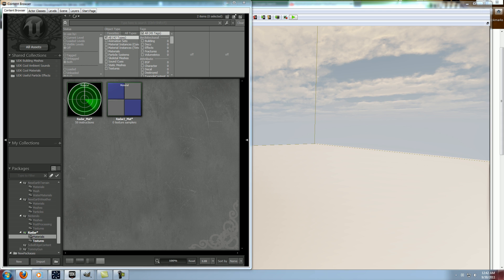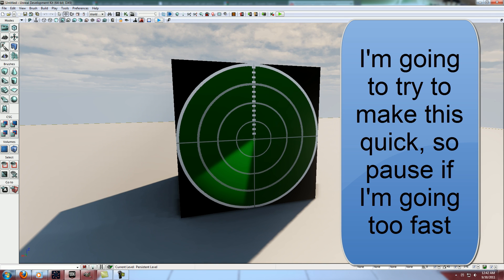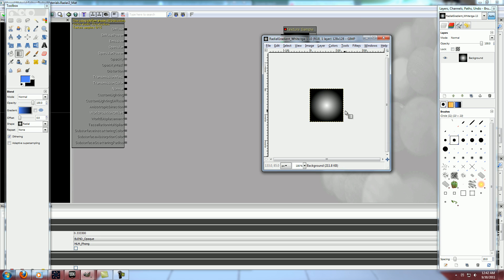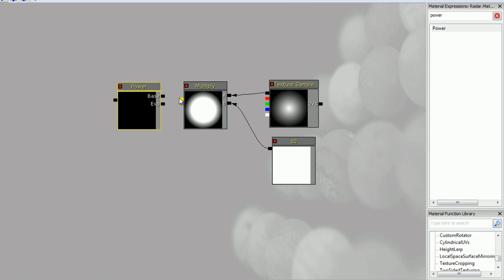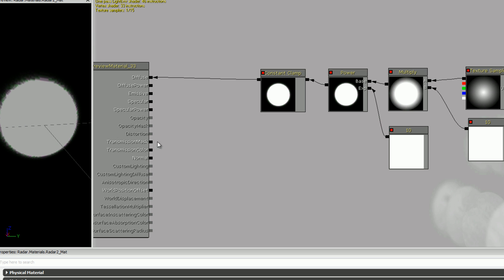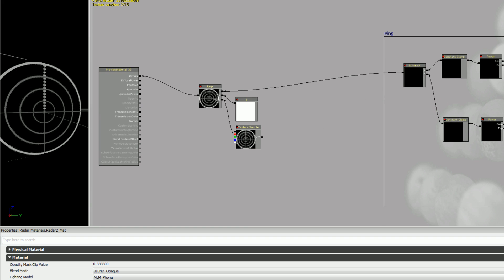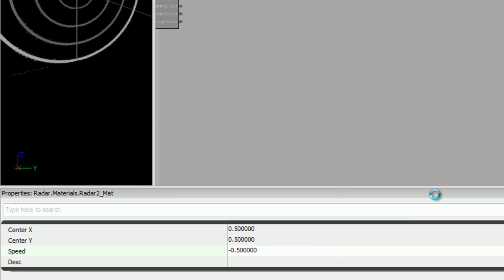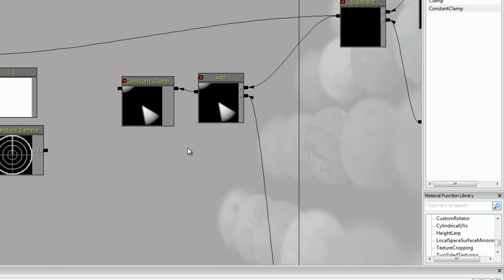UDK Radar Material Tutorial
I'll say first that this tutorial will be pretty intense.

This tutorial explains the process of making a radar material.  It's mostly an exercise in UDK Material mathematics, but you'll hopefully get some good ideas out of this.

Your thanks is my only payment for these tutorials.

It'd be good for other users to know too.